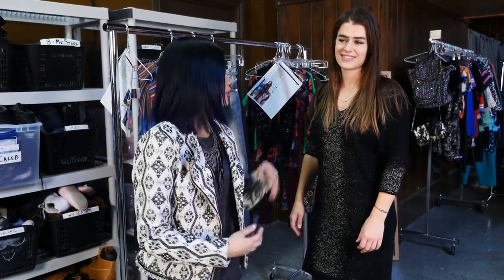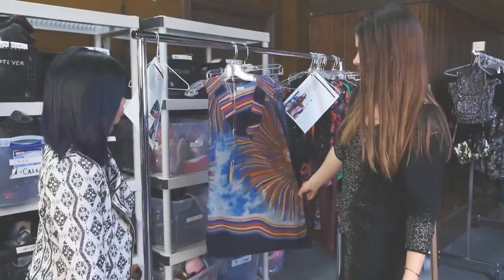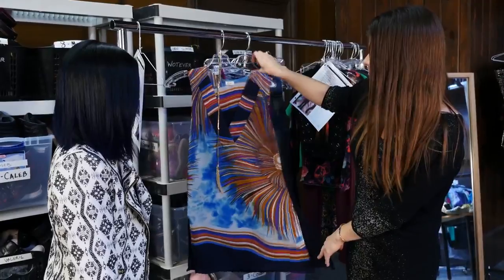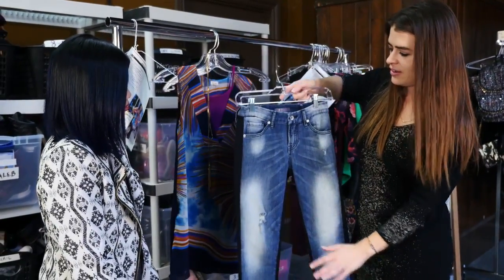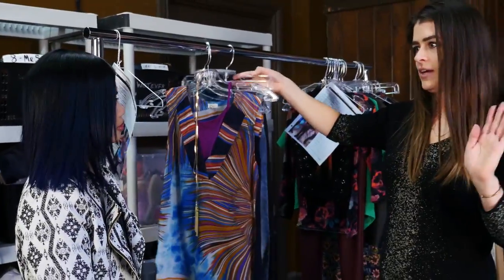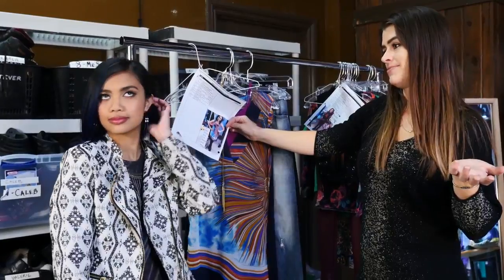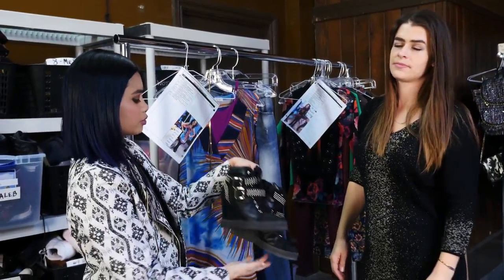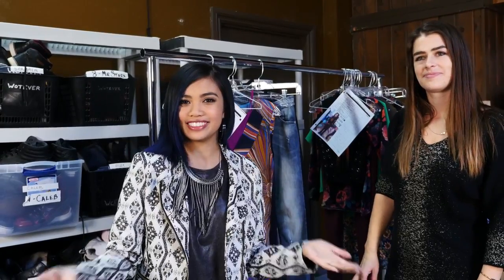Make It Pop How to Get That Look 1 Nick